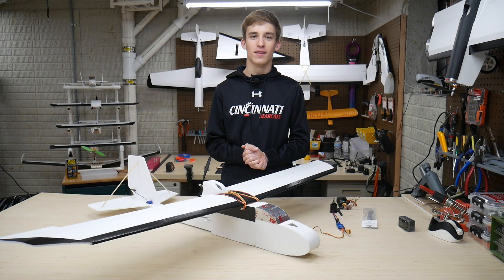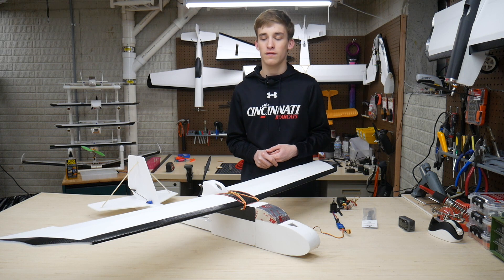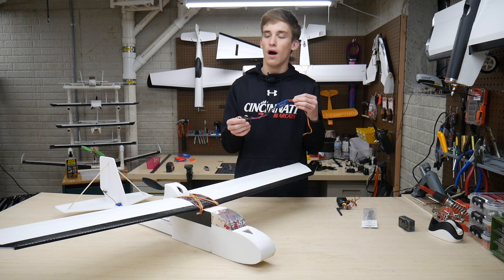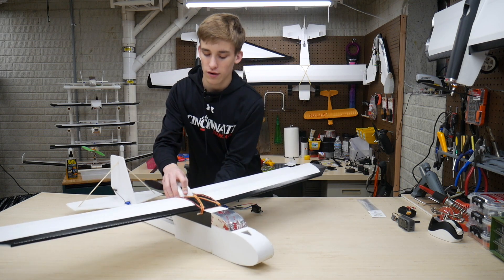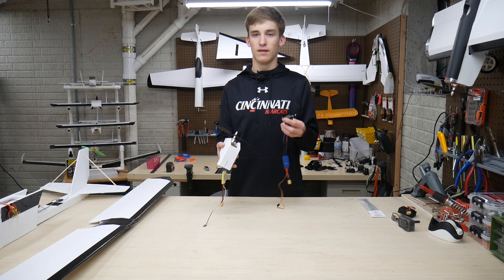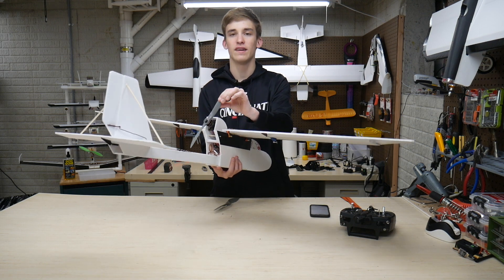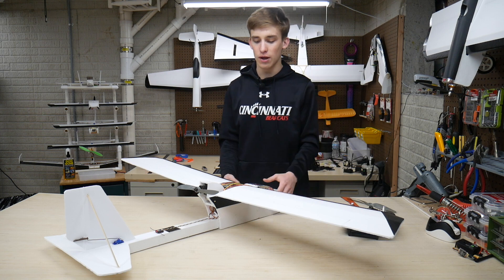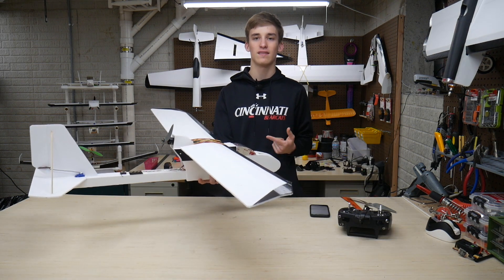FT Explorer Power System Upgrade (SunnySky 2216)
ZTW 30a ESC: